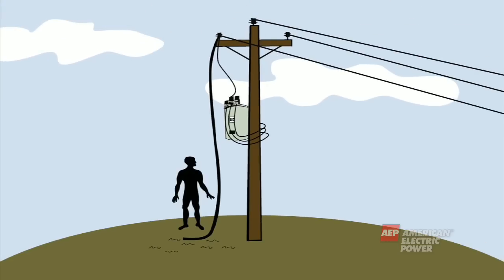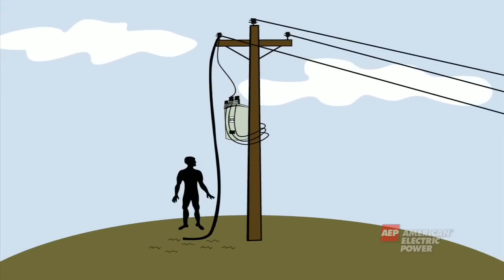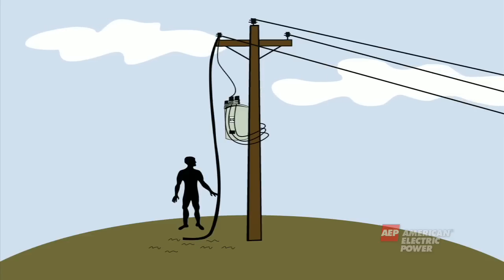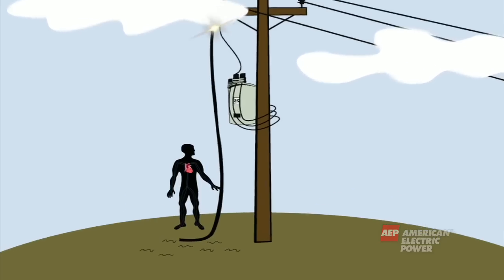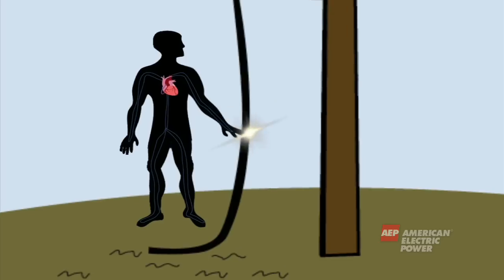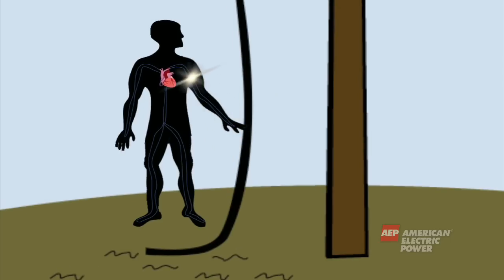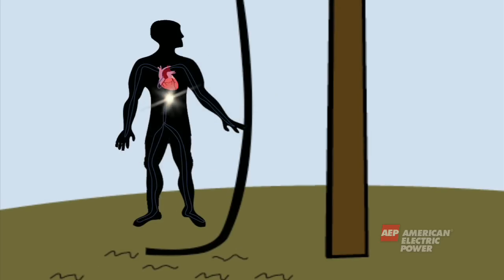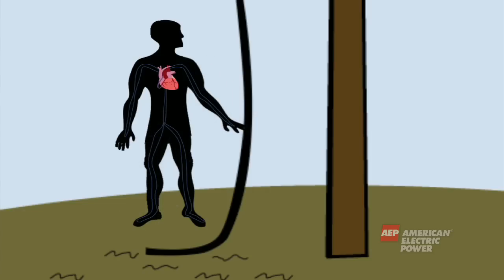Chapter 1: Electricity 101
The Properties of Electricity and Key Terms from Anatomy of an Electric System.